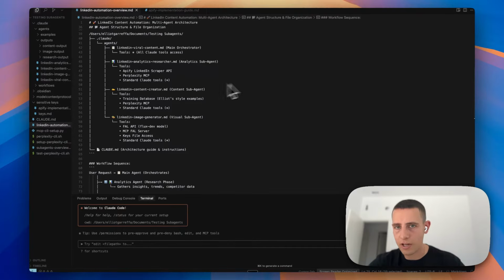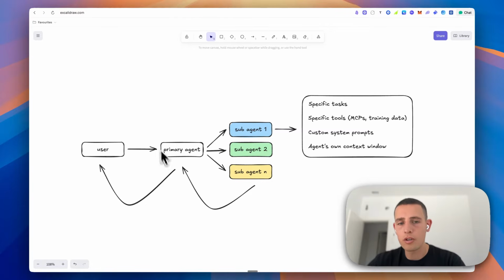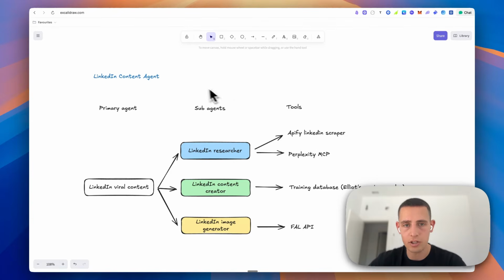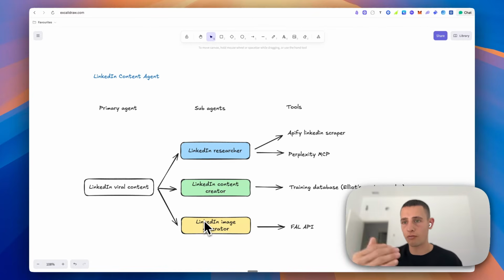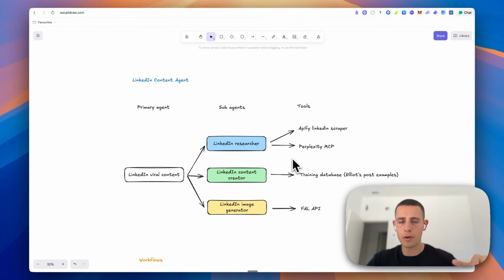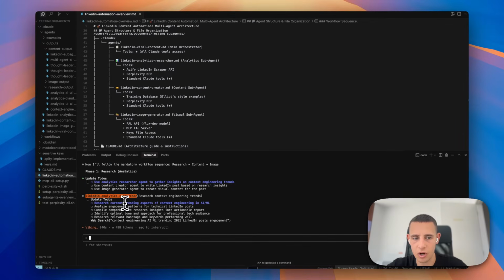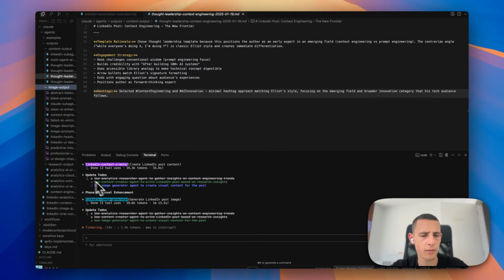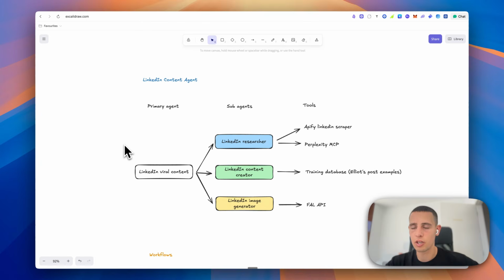Build Your AI Agent Team with Claude Code Sub Agents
I've built a fully autonomous AI agent team using Claude Code's new subagent architecture. This isn't just another AI tool - it's a command-line system that lets multiple specialised agents work together in parallel. This is the next BIG opportunity for building AI growth systems (sales & marketing) and wider, as it can really used to build any agent team.

Here's what I'll cover this video:

→ Multi-Agent Architecture: Build primary agents that delegate to specialized subagents, create parallel workflows with separate context windows, implement autonomous decision-making systems - all through natural language commands.

→ Content Creation System: Research trending topics using Apify LinkedIn scraper, analyze top-performing posts automatically, generate content in your exact writing style, create matching images with Fal AI integration.

→ Autonomous Workflows: Set up agents that work without supervision, program specific workflows for consistent results, access any API or MCP integration directly, scale operations across multiple tasks simultaneously.

→ Real Implementation: Watch me build a complete LinkedIn content agent live, see the exact prompts and structure needed, understand how to train agents on your data, learn to connect multiple tools seamlessly.
Everything runs autonomously once configured - imagine having an AI team that never stops working.

Timestamps
00:00 – Intro: Claude Code Subagents overview
00:42 – Understanding the agent architecture
02:15 – Primary agents vs subagents explained
03:30 – Building a LinkedIn content agent system
04:45 – Research agent with Apify & Perplexity
06:20 – Content creator agent with training data
07:35 – Image generator integration
08:50 – Live demo: Creating content autonomously
15:30 – Reviewing generated research
17:45 – Content output and image generation
19:20 – Workflow sequencing and automation
21:00 – Use cases and future possibilities
22:30 – Getting started with your own agents